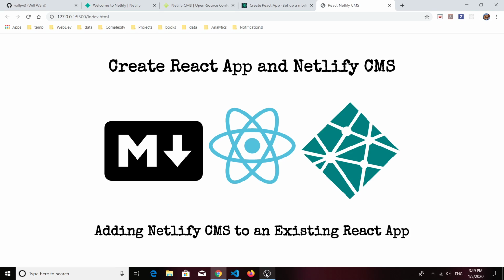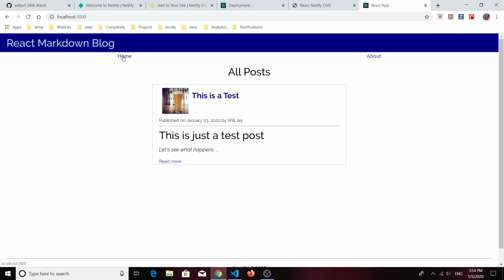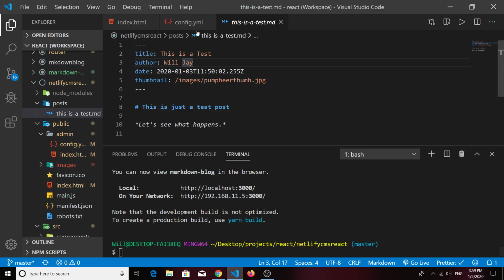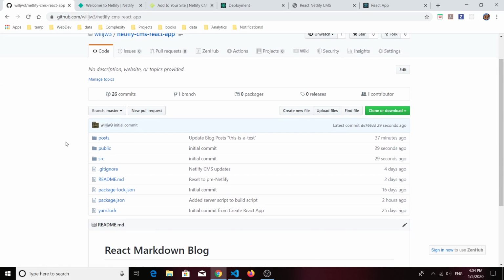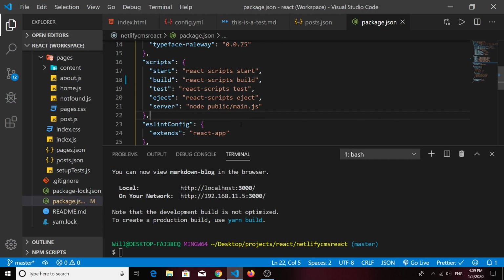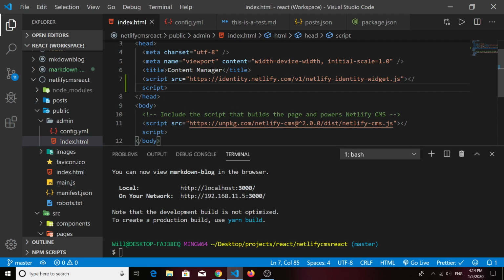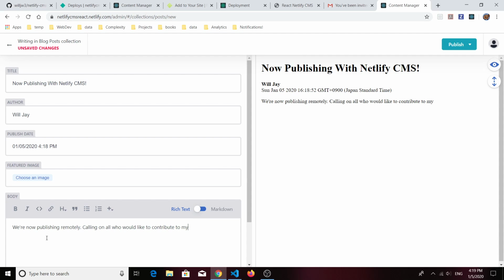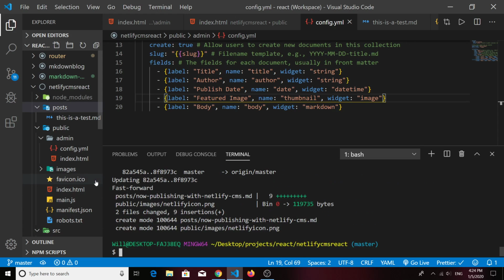Create React App With Netlify CMS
Adding Netlify CMS to your React application isn't that hard; however, how to do so isn't covered in the Docs at Netlify CMS, nor is it covered in the Docs at Create React App. In this video, we set up a markdown blog built with create-react-app to include Netlify CMS as its content management system.